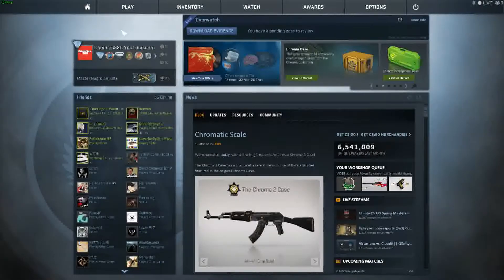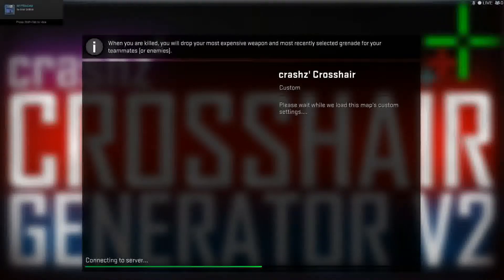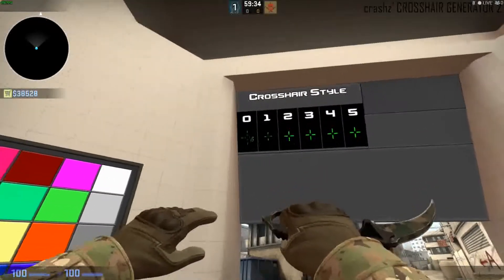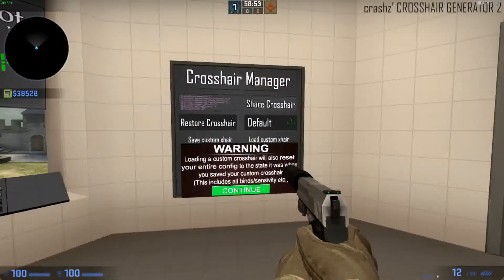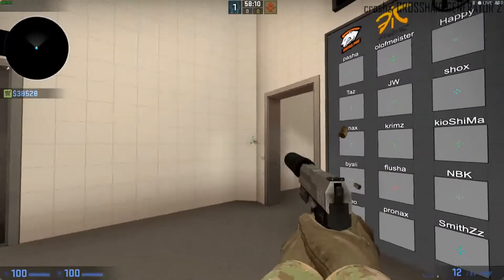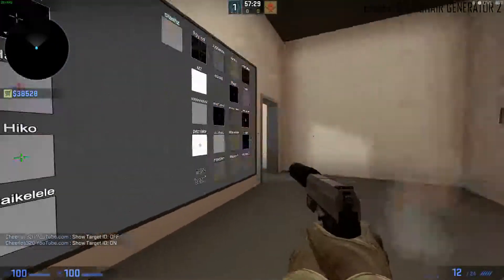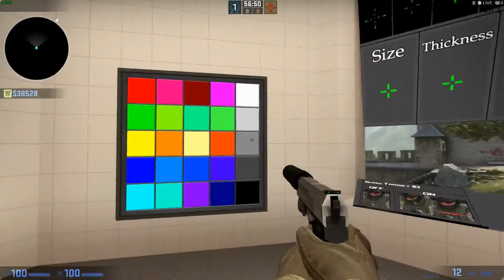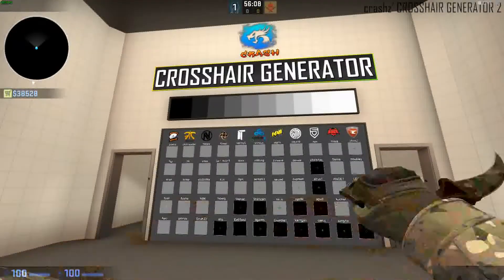CS:GO — Crosshairs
One of my subs asked what crosshair i had so i decided to make a video fro you guys.

MY SPECS

Geforce GTX 780 3GB OC
8GB Ram
Corsair 600Watt